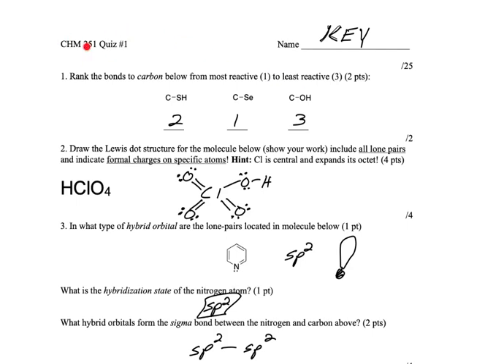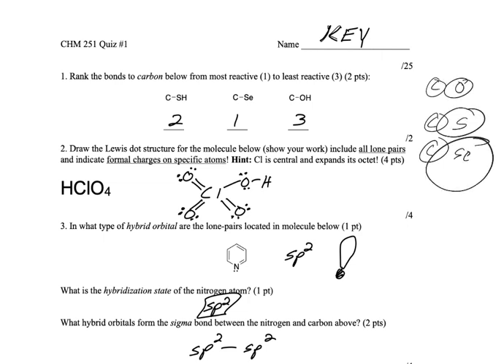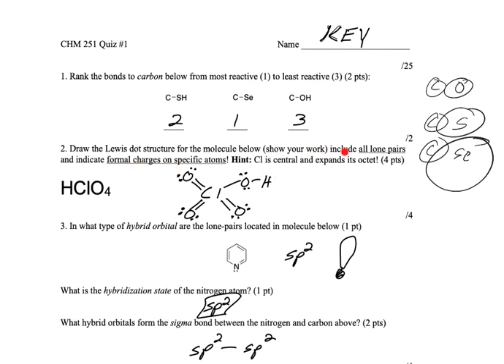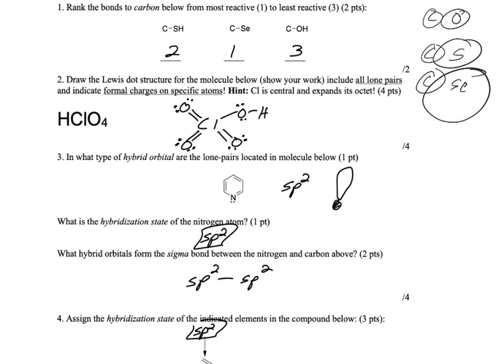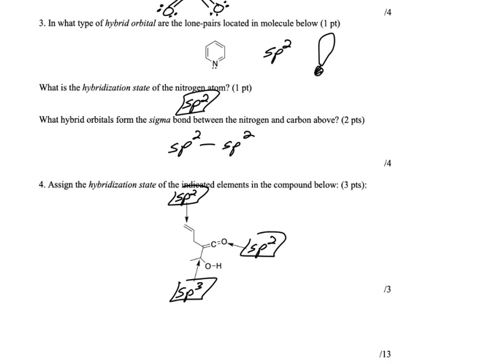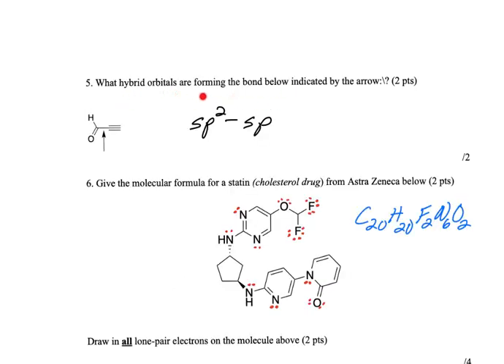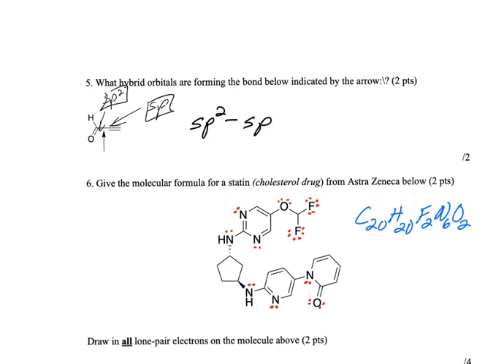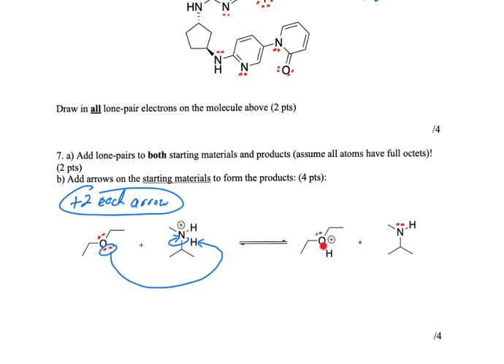CHM 251 KEY Quiz #1 2024